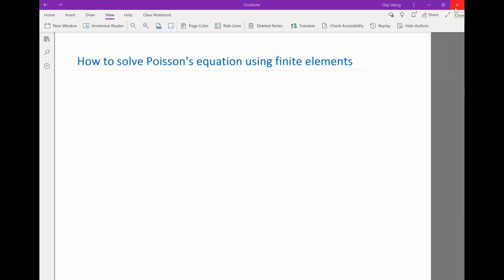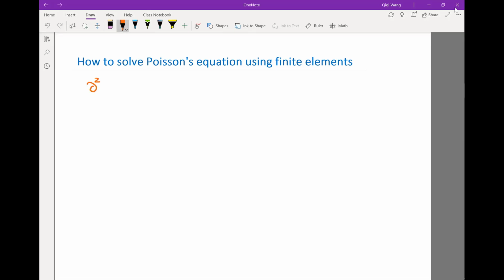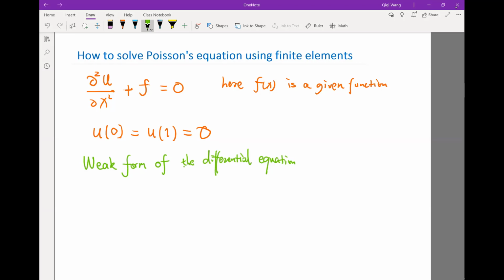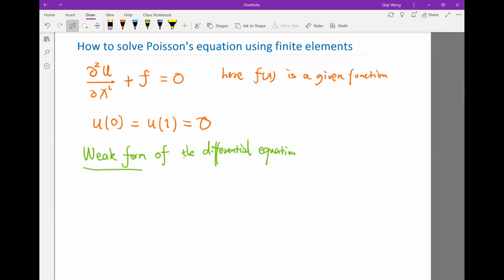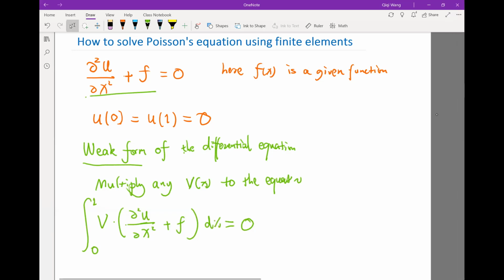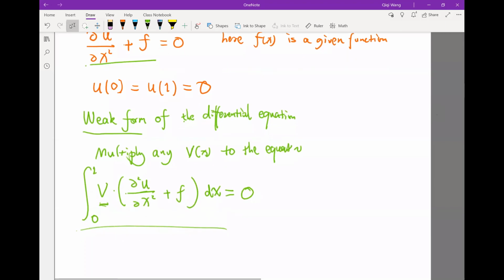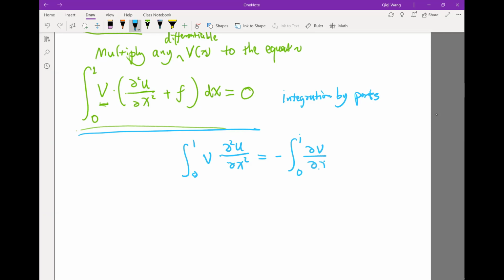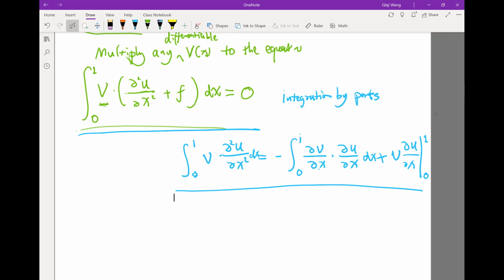Lecture12.01. Finite element precursors: weak form equation and integration by parts